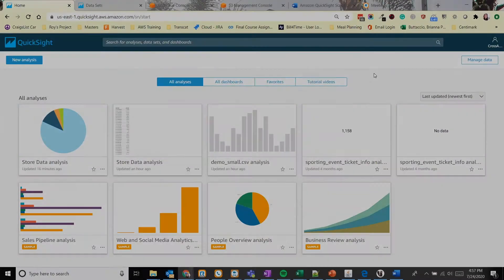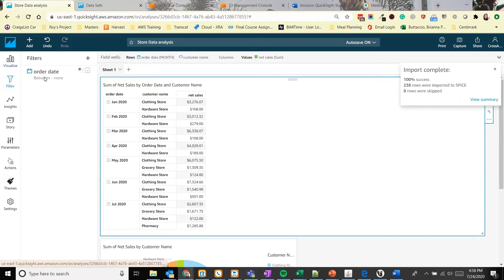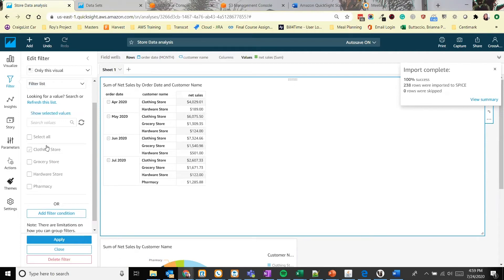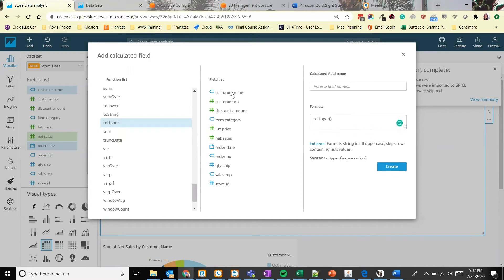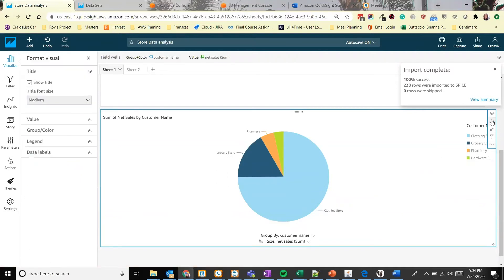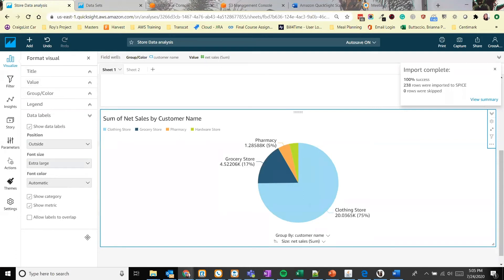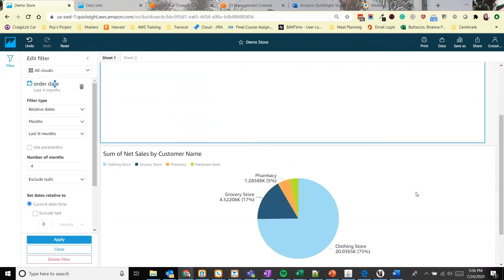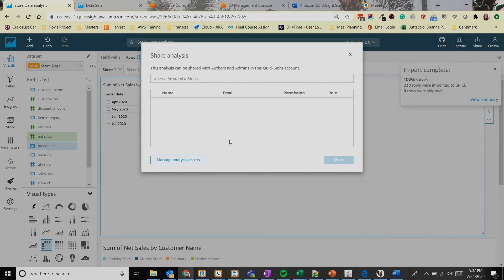Advanced Amazon QuickSight Features | Part 3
Amazon QuickSight allows you to give everyone access to the data they need, while only paying for what you use. Watch PART 3 of our three-part series on Amazon QuickSight featuring Senior Cloud Solutions Architect Brianna Buttaccio as she discusses how to leverage Advanced QuickSight Features to enhance your data visualization process.